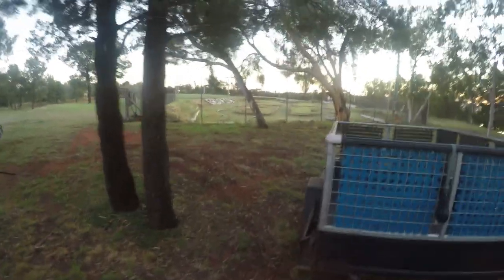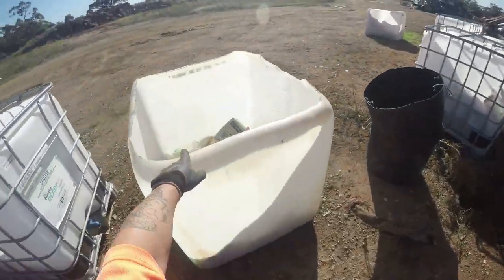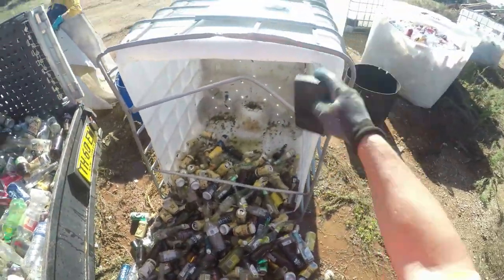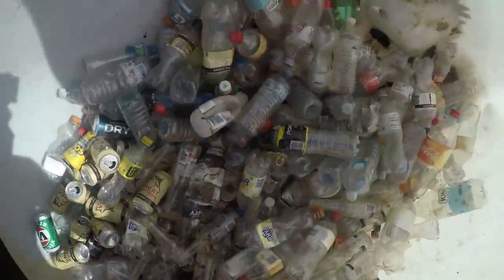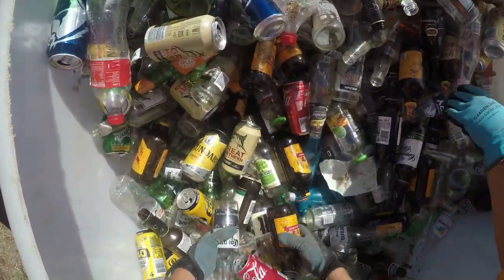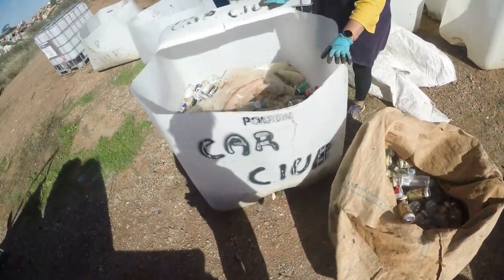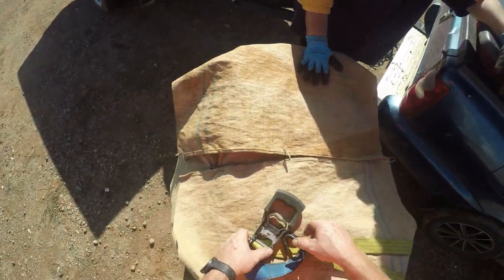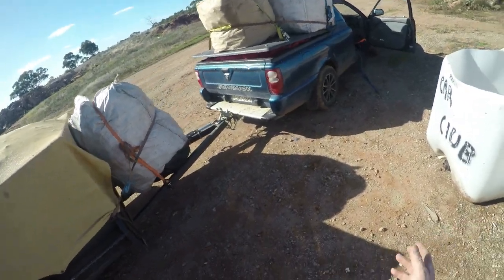DUMPSTER DIVING WE SAVE IT ALL FROM LANDFILL PART 3